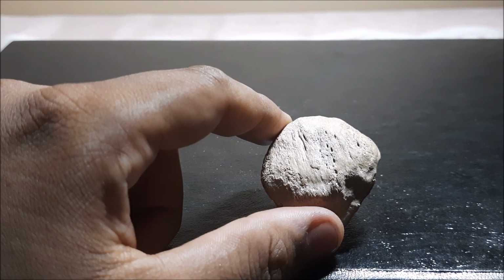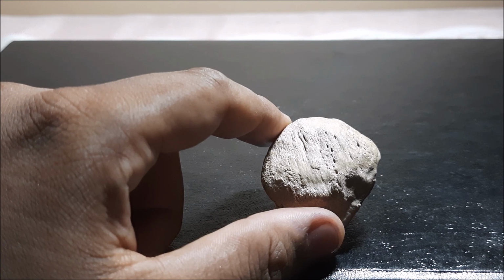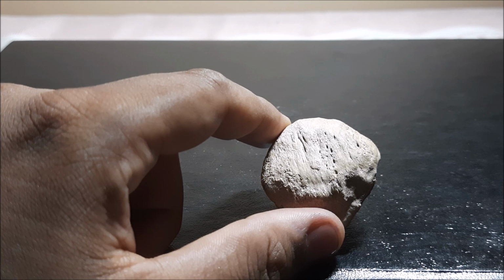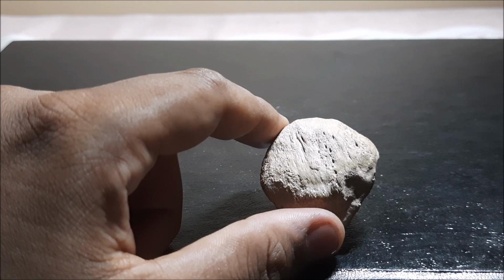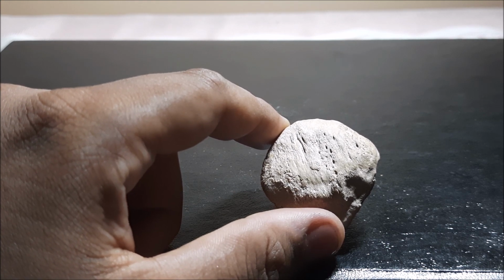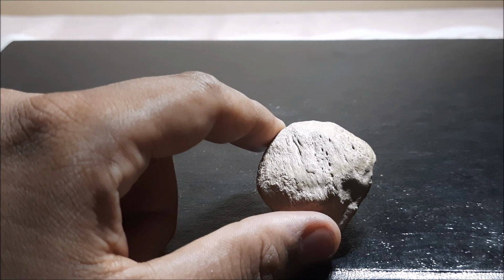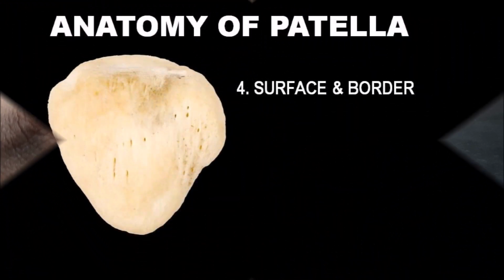Anatomy of Patella/Patella/Anatomy/Medical Education/Anatomy Lecture/Online medical lecture